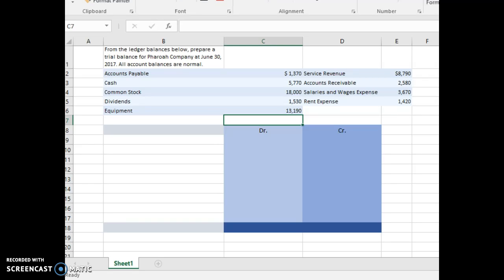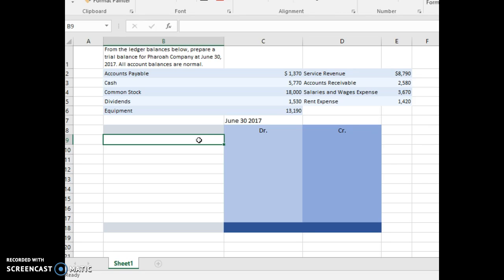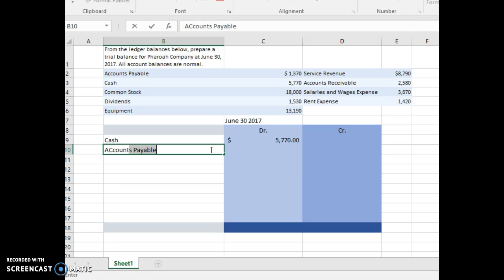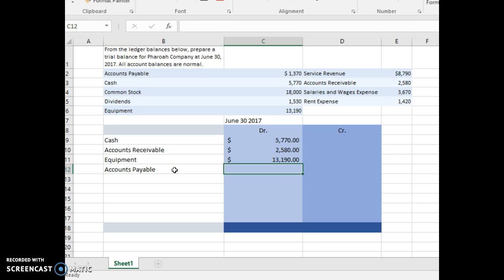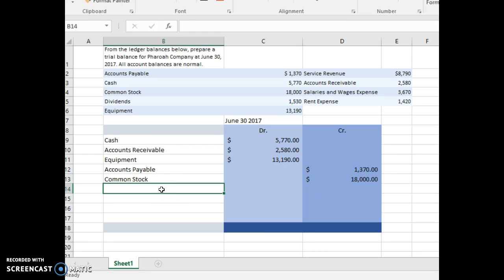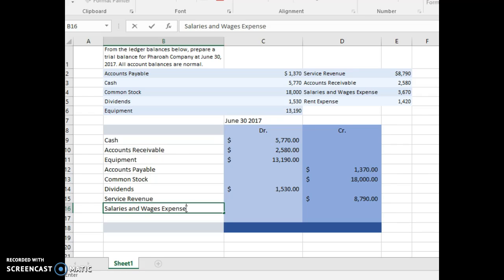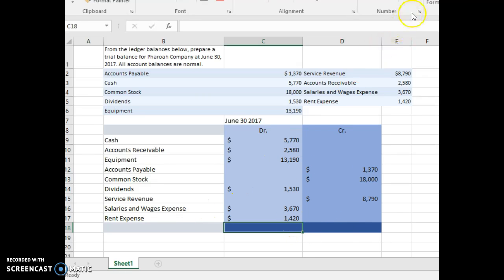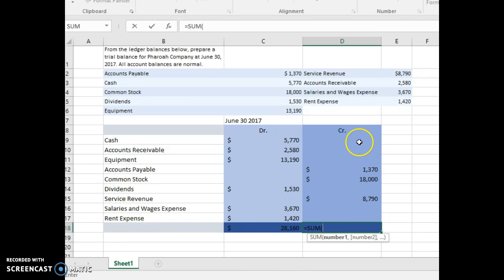Breif Exercise 3-11